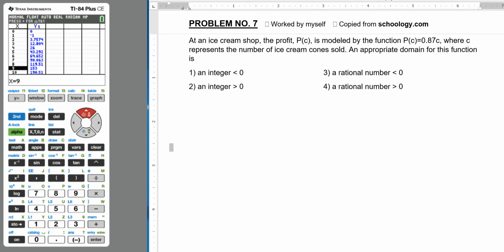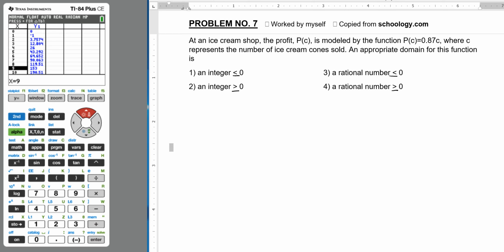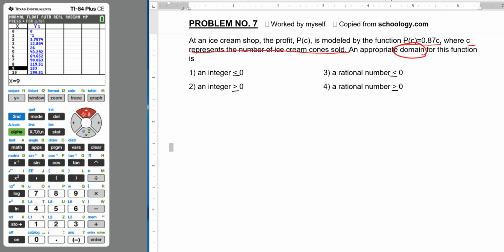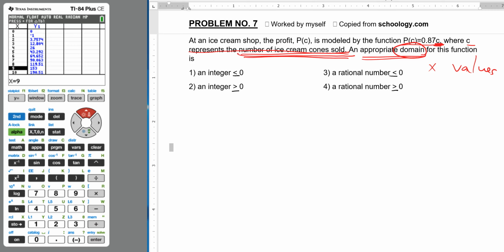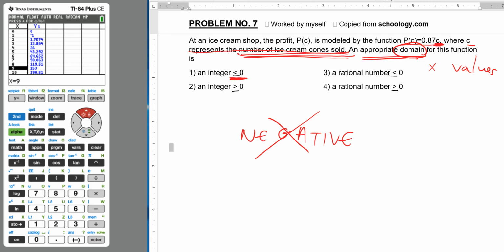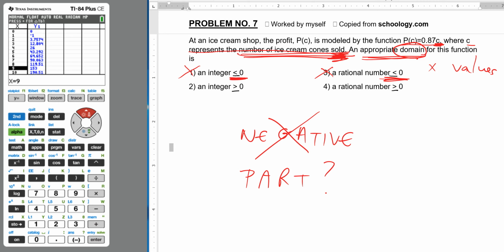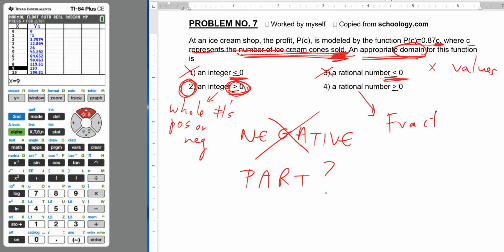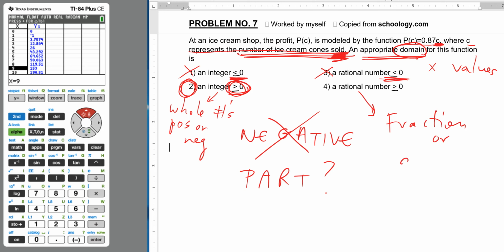Classwork #7 Algebreasy Packet #1